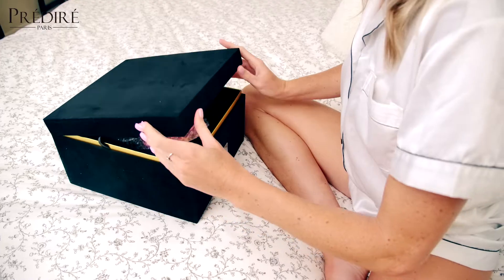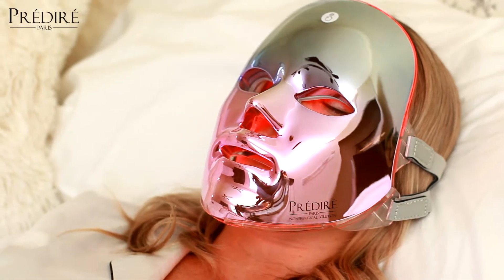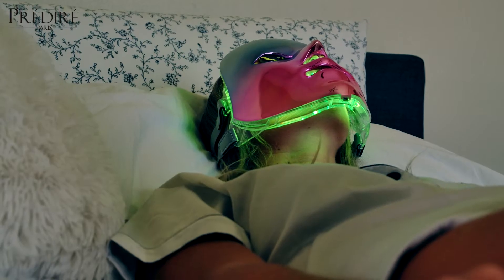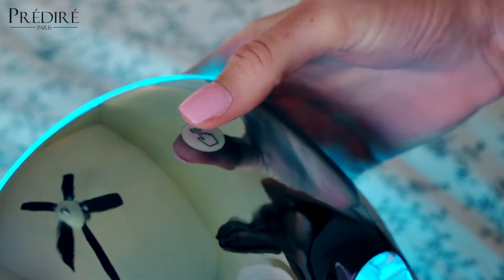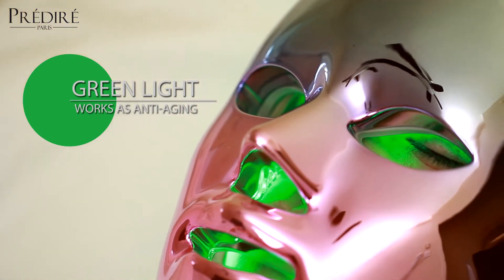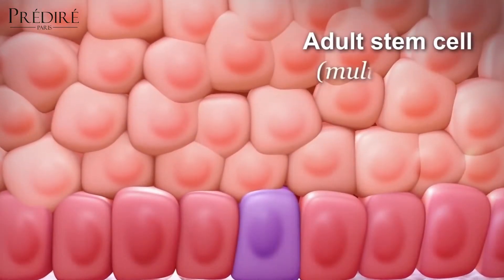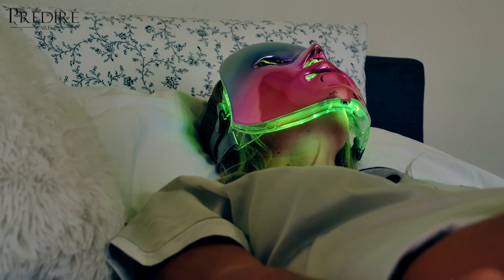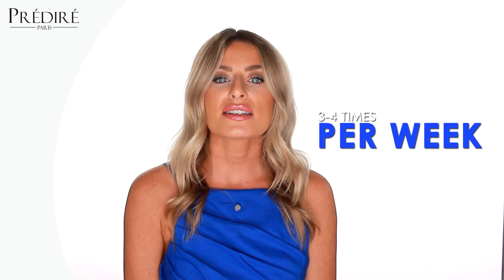8 ELEMENT PRO | Multi-Purpose Skin Care LED Mask | Cordless New Generation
Snapshot of who we are:
AbstractZen.com is an established videography media agency specializing in content, video production and management of conversations between consumers and brands. We provide step-by-step assistance for established companies, allowing them to follow, understand and take part in the social media realm.

AbstractZen.com has operated an innovative media production company for many years. Our campaigns have included: media planning, managing and promoting social media platforms, as well as media buying focused on Facebook, communities, and leading blogs. We have also conducted and produced WOW and Buzz campaigns.

With relentless advances in communication methods and rise of social media, AbstractZen.com provides you with the tools and knowledge you need to redesign your YouTube channel aligning the goals of your business, and meeting the demands of your target audience.

Web: AbstractZen.com